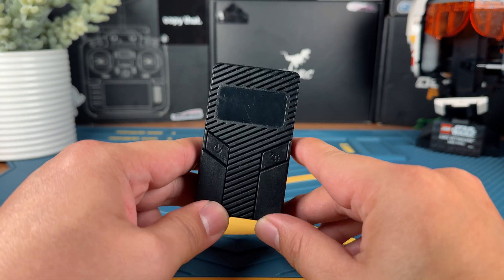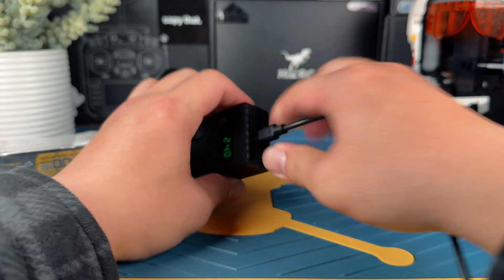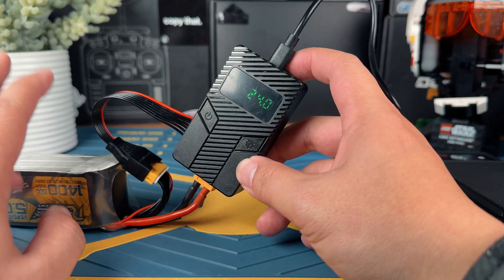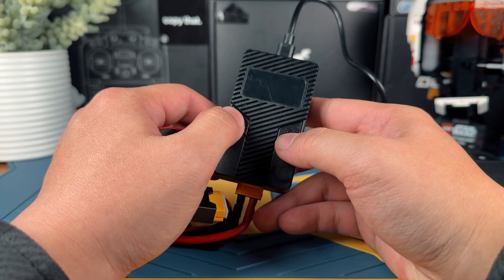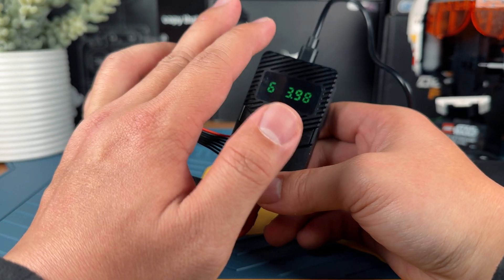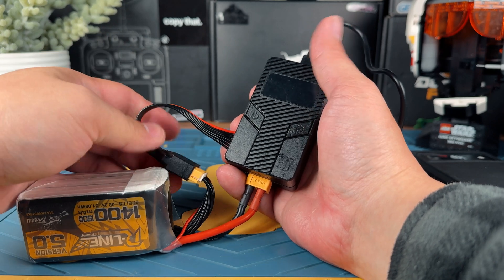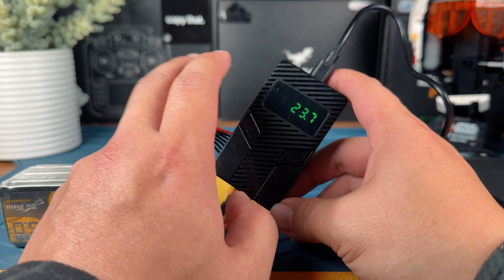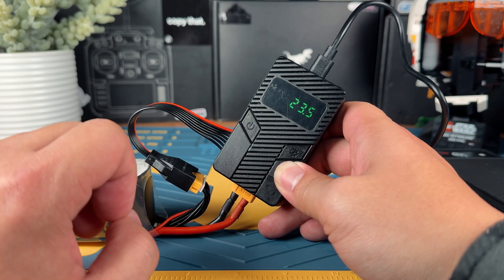SpeedyBee FDQ Discharger | What it does? And why you might want to get one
Must-Have Budget Tool to Extend LiPo Battery Life | SpeedyBee FDQ Discharger

This is very convenient tool to keep around to discharge lipos and at the same time use the energy to charge up your other device. Best for people that are more busy and does not have time to fly all the time. @speedybeefpv1088

Have questions?

I'm running this channel fully self-funded, and it is a LOT of work. Thanks in advance! Thanks in advance!

0:00 Like & Subscribe
0:13 What does it do?
0:26 How to operate it?
2:18 How to program it?
4:53 Why you might want to get one.
6:18 Like & Subscribe